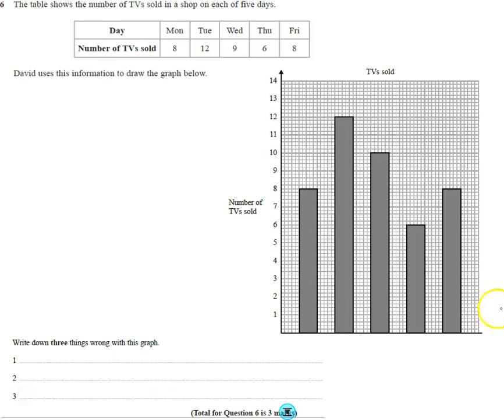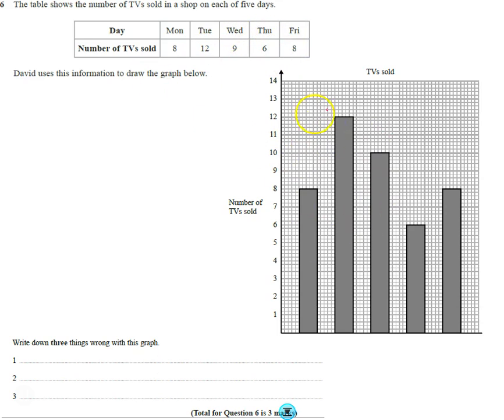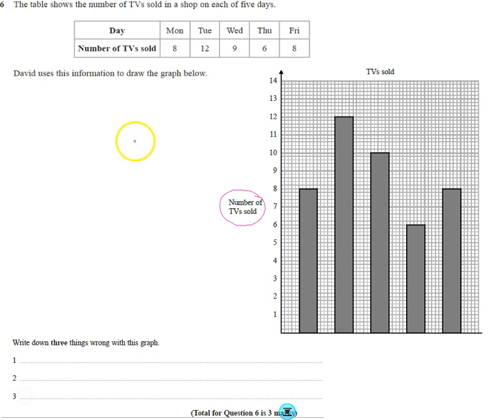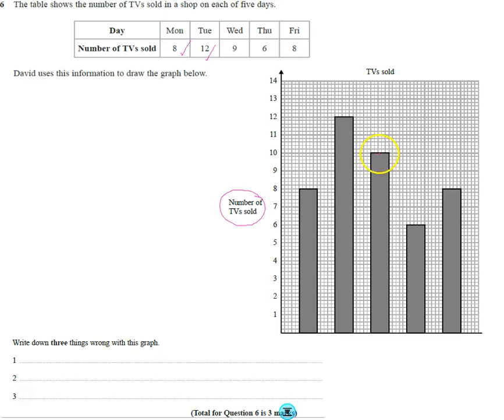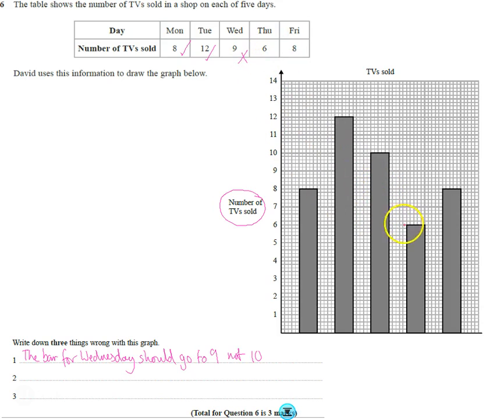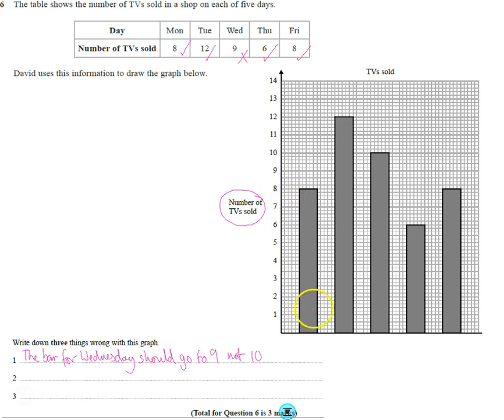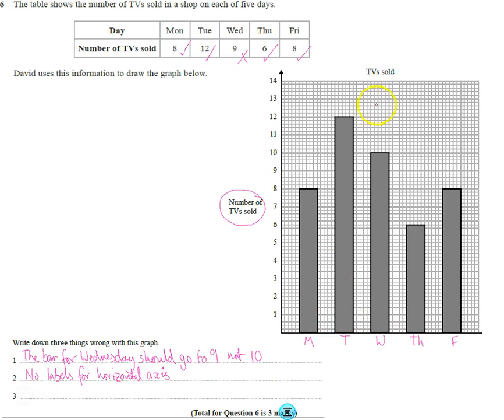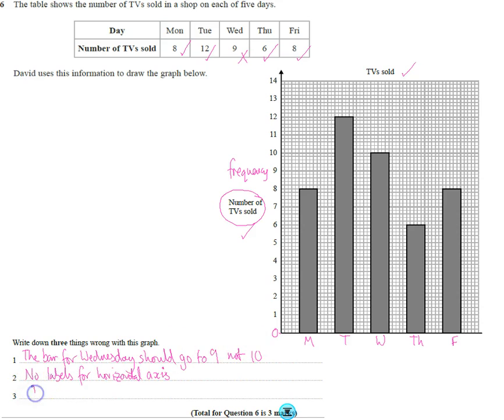Edexcel Mock 2 Paper 1F Q6 Frequency diagrams spot the error